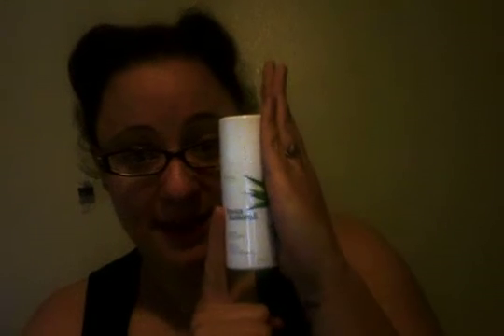InstaNatural Vitamin C Moisturizer REVIEW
*I RECEIVED THIS PRODUCT AT A DISCOUNT OR 100% FREE IN RETURN FOR MY HONEST REVIEW*